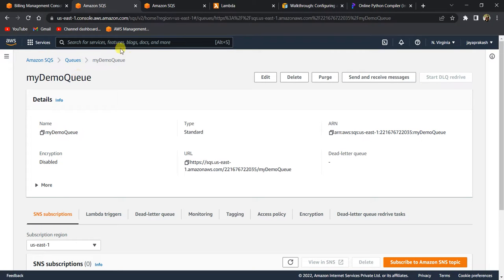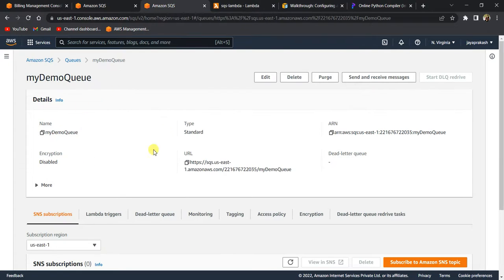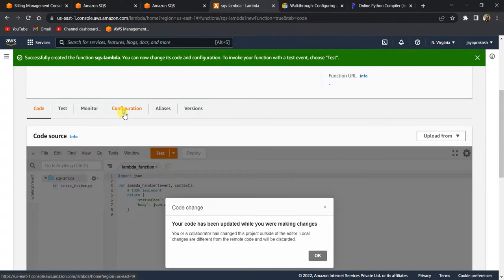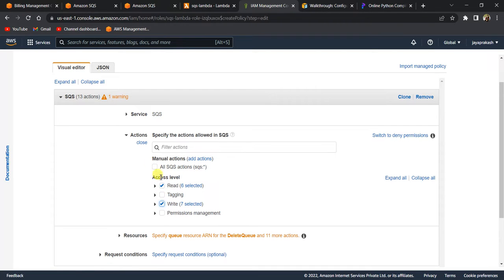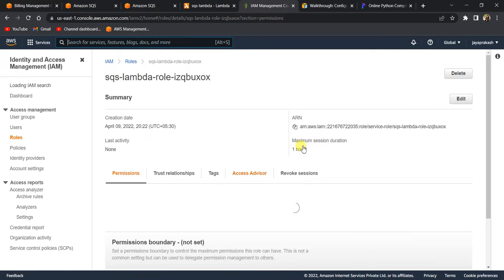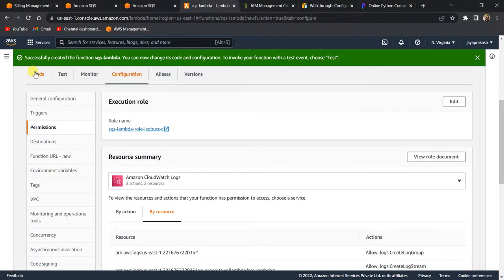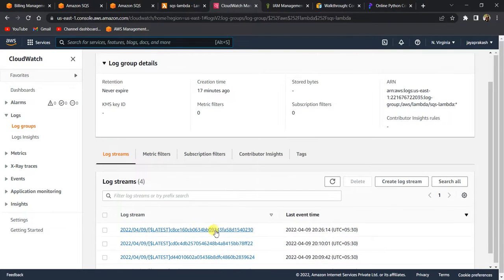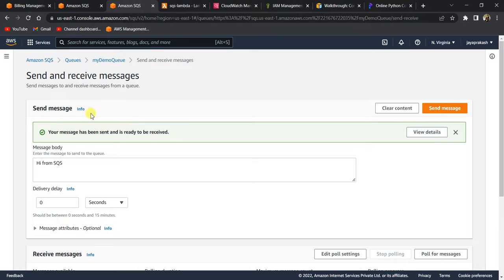How to Integrate AWS Lambda with AWS SQS | Trigger Lambda when there is a message in AWS SQS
This video shows how to configure AWS Lambda with AWS SQS. This setup helps when we need to process a message from SQS using Lambda.